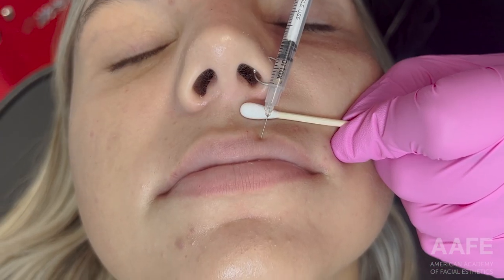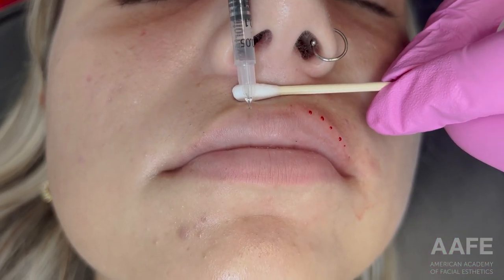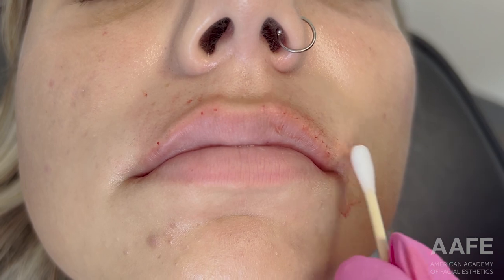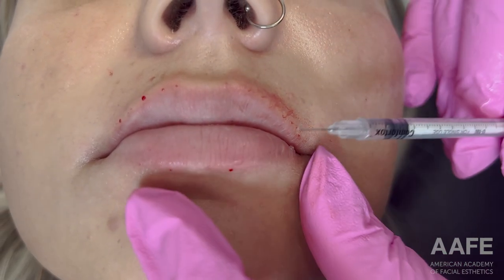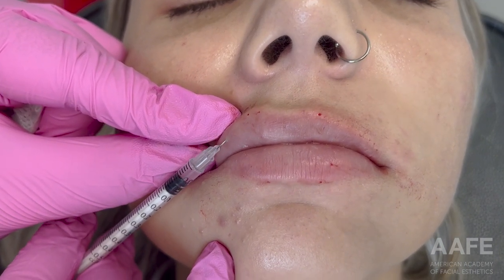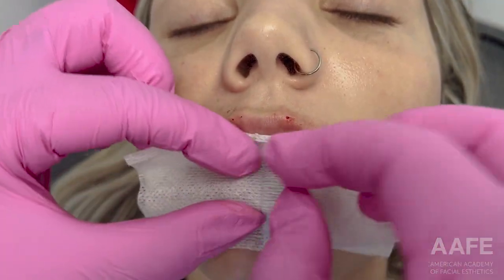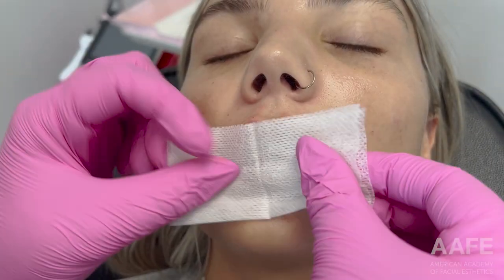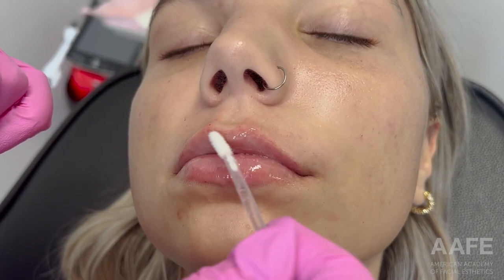Simple and Subtle Lip Fill